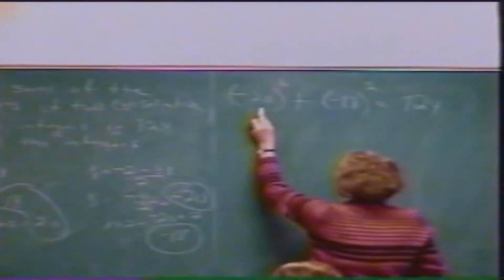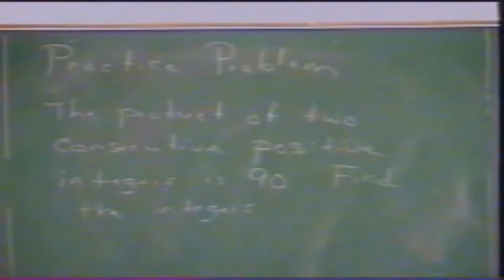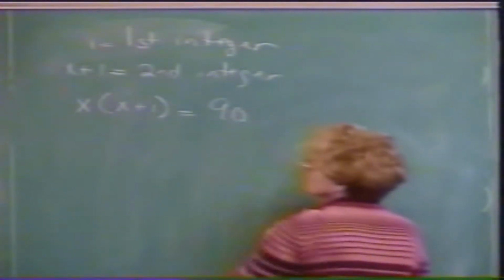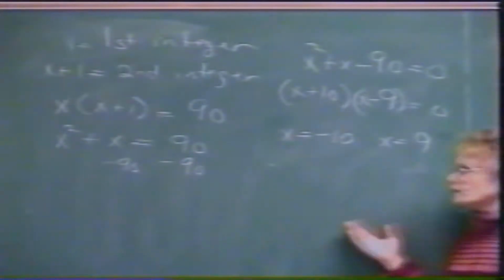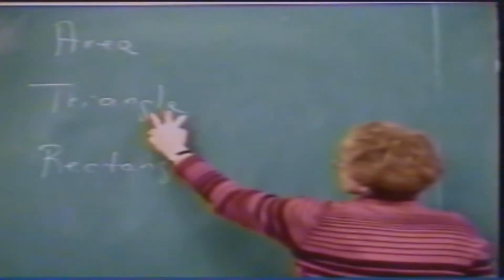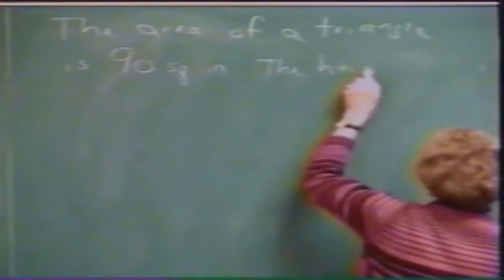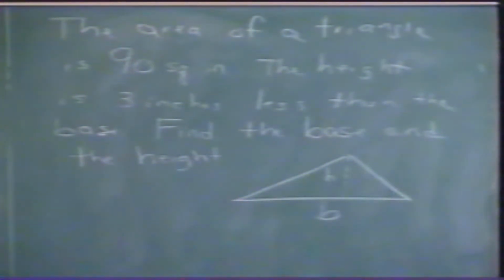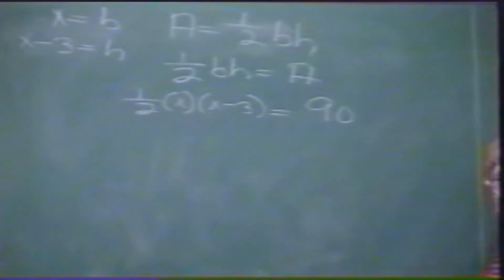Quadratic Equations: Applications (Number, Area) Pt3